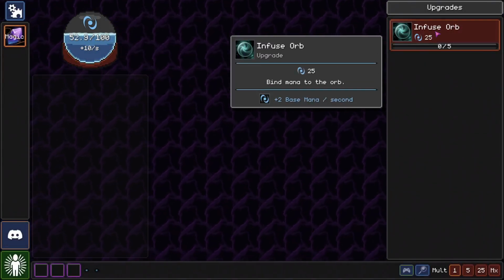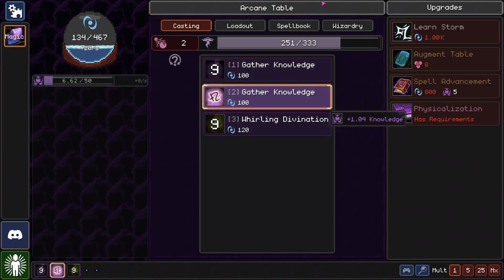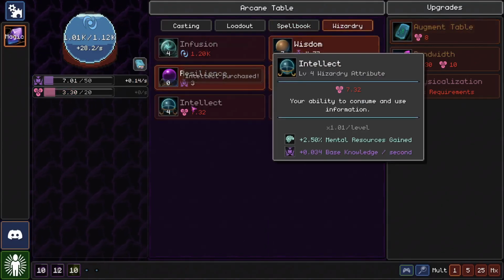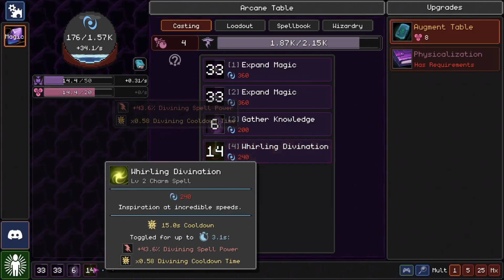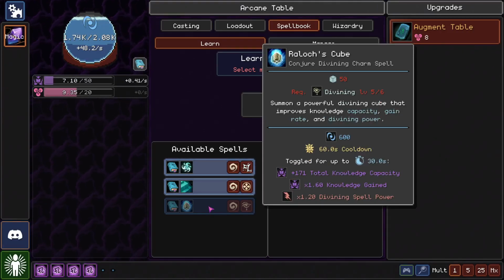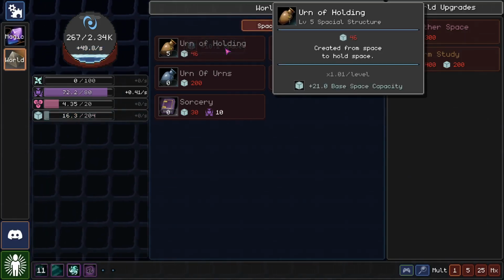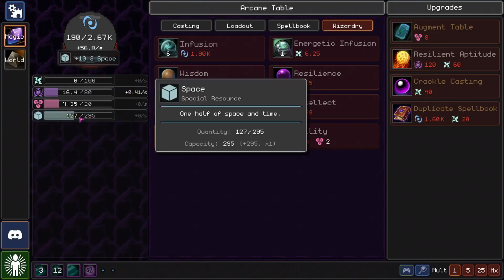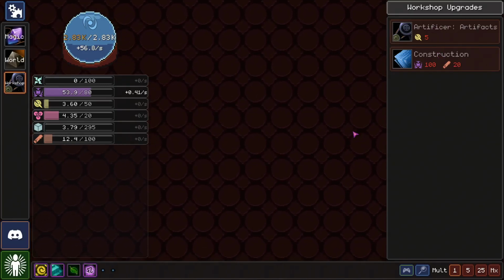The Steam Launch Version is Here! | Orb of Creation v0.5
In this series I'll be playing through the new v0.5 of Orb of Creation.